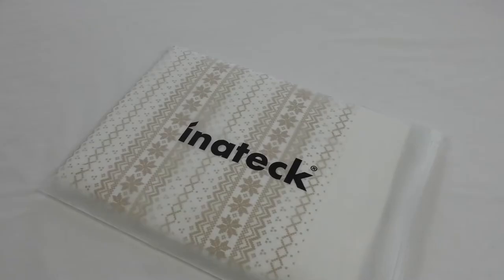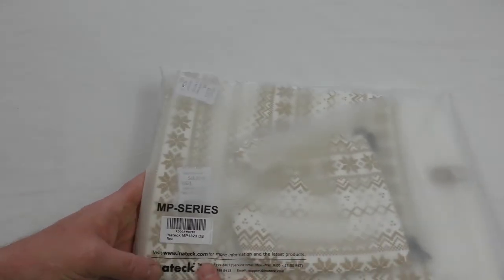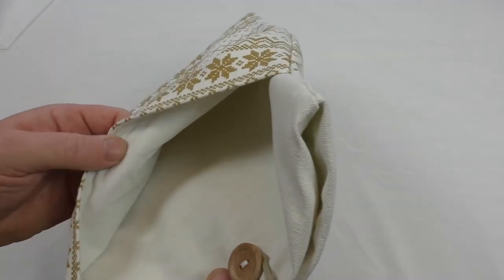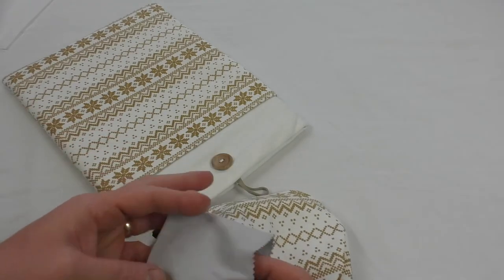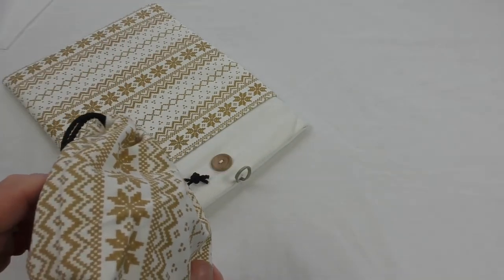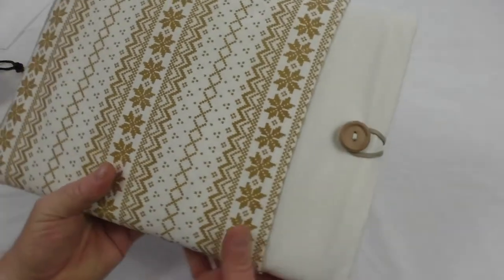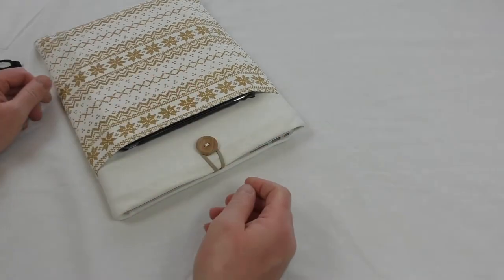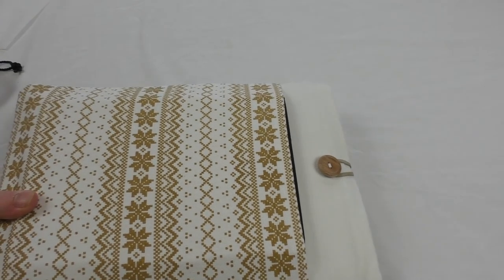Inateck Bohemian 13-13.3 Inch Apple Macbook Air Sleeve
A special thank you to Inateck for sending out the product for review
Get this product from Amazon